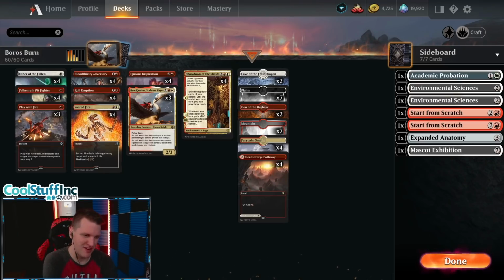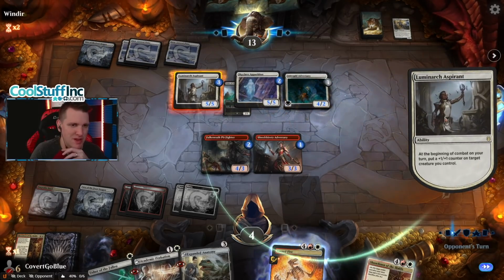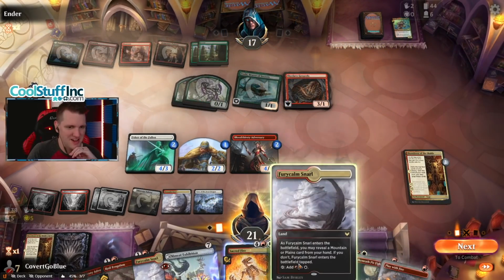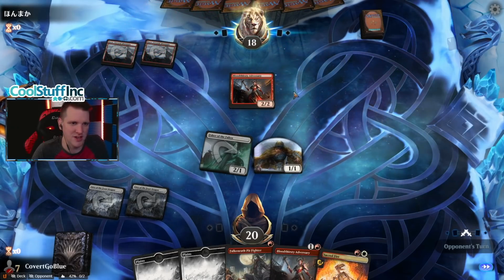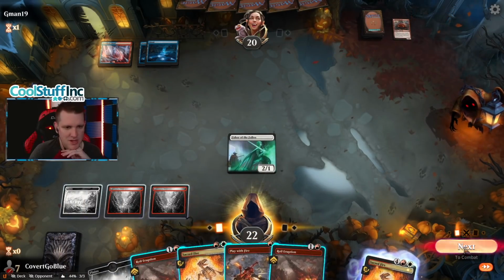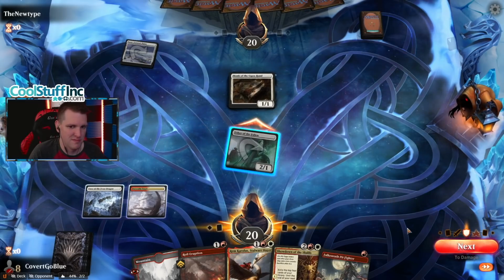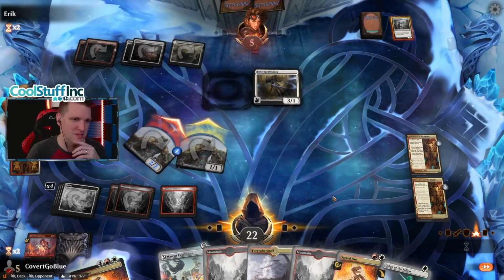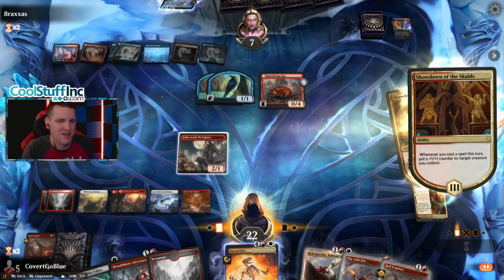☀️🔥 Boros Burn | Farming Gold Events | Innistrad Midnight Hunt | Standard MTG Arena